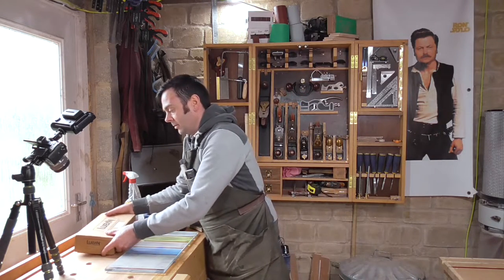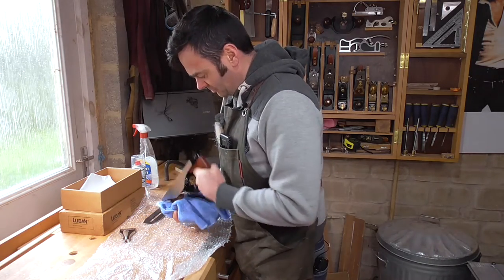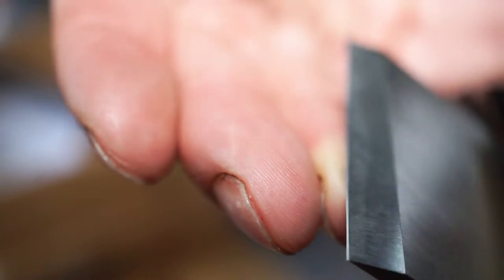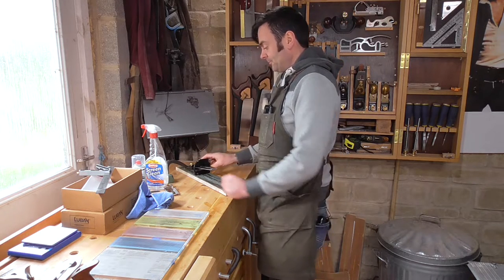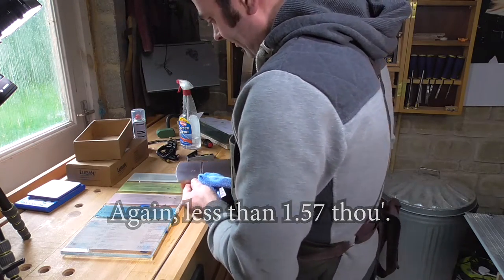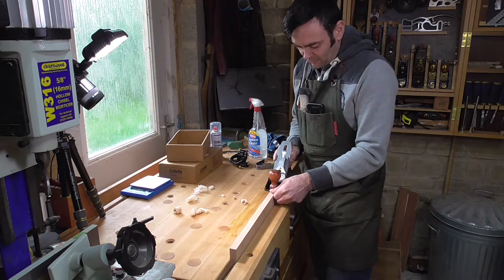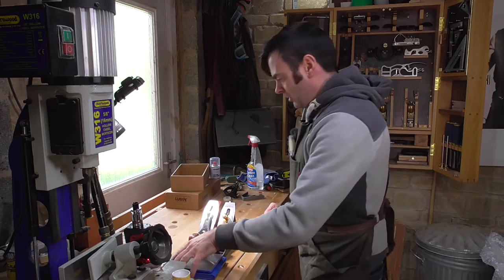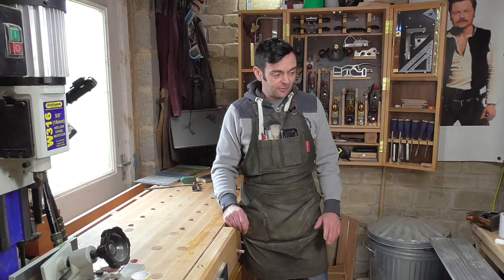Preparing a Luban No 4 smoothing plane out of the box for amazingly thin shavings!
In this video, I take a brand new Quangsheng Luban No 4 smoothing plane out of the box, check everything for flatness and sharpen it ready for work. Watch to see just how little work it takes to get it ready!

This video (and others from my chanel) has supporting material available on my

Thanks,

Matt